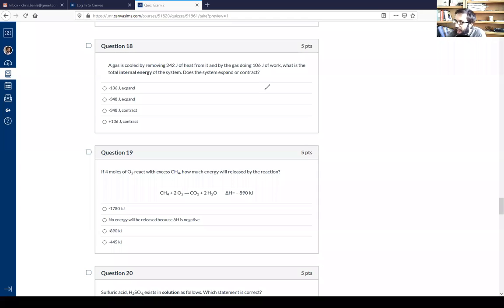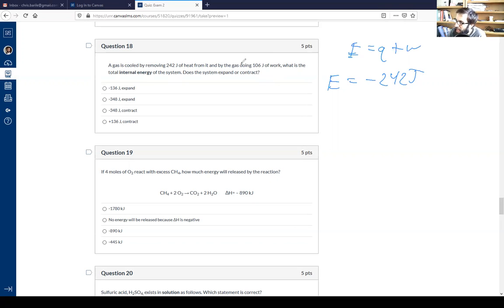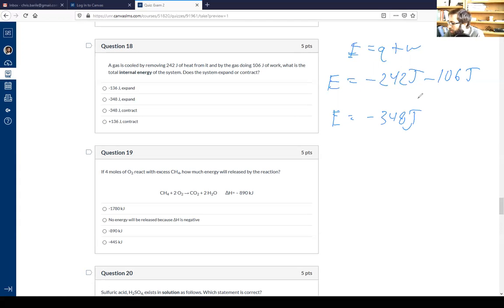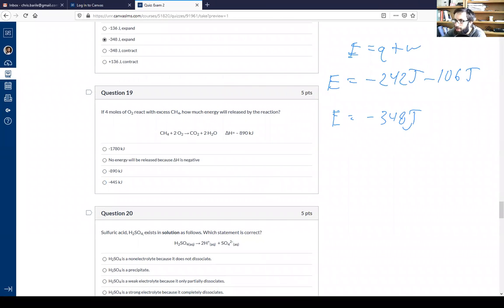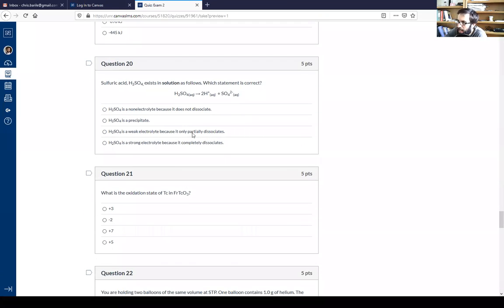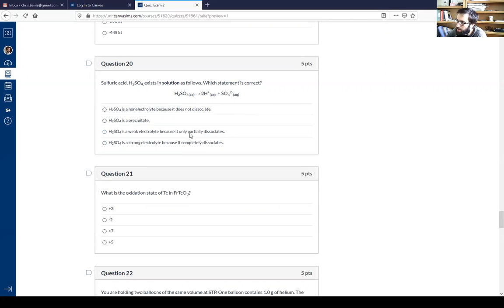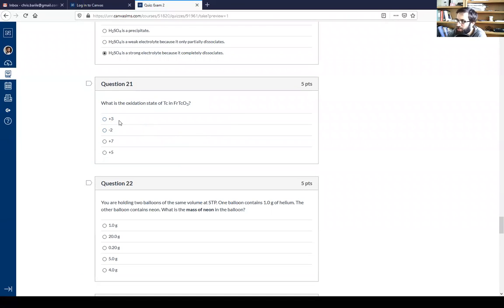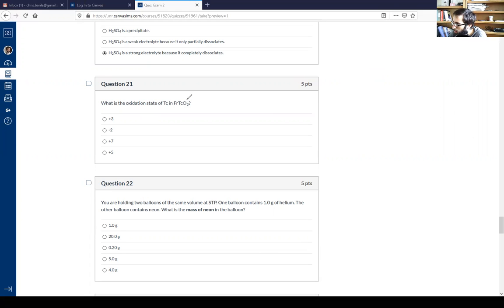Exam 2 Answer Guide- Questions 18-21